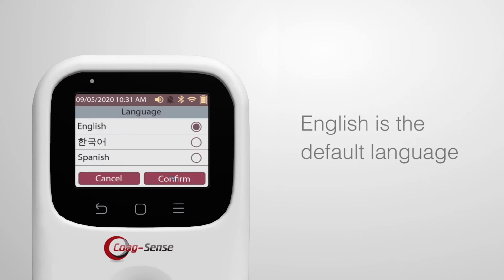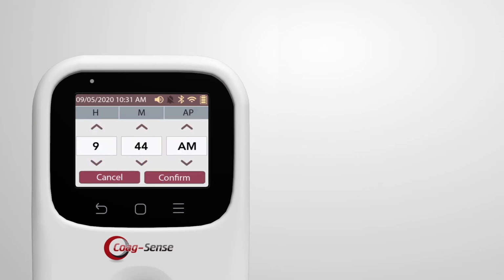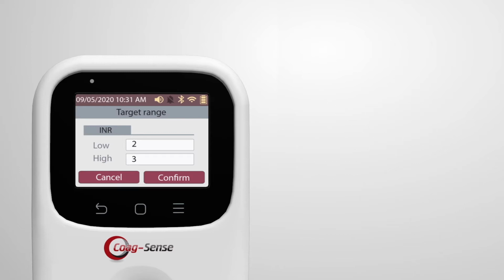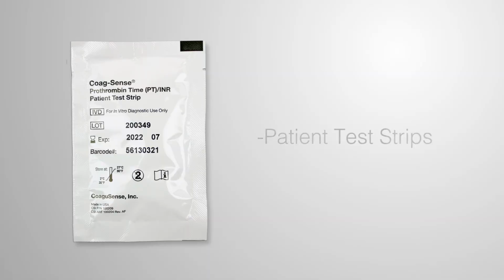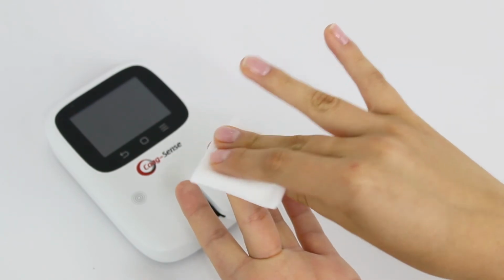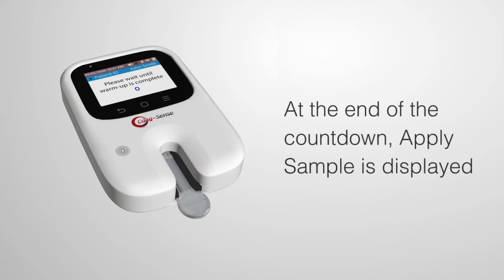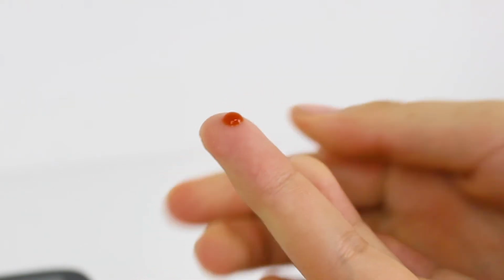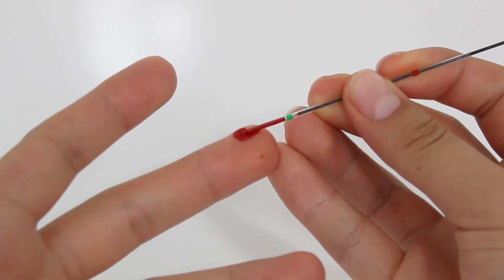PST- COAG-SENSE PT/INR MONITORING SYSTEM